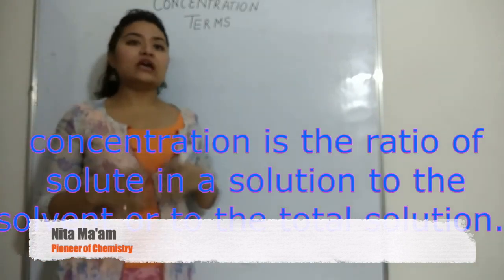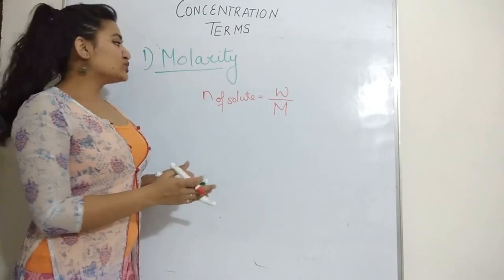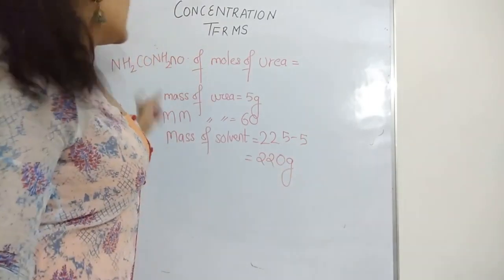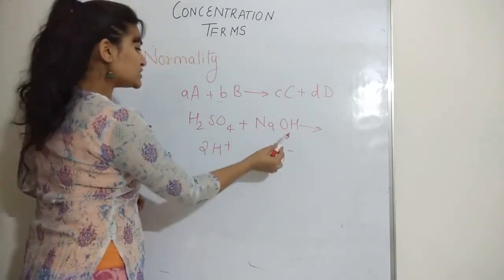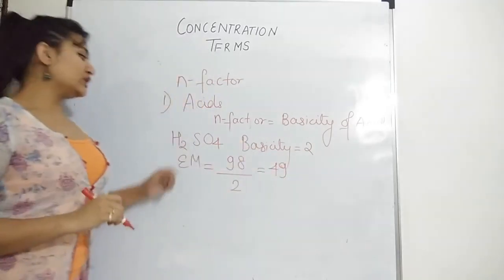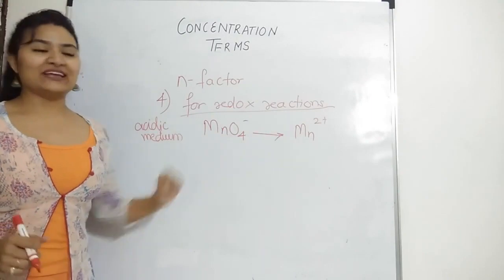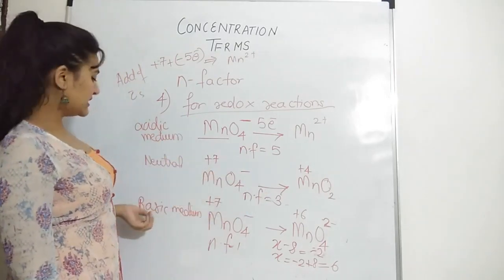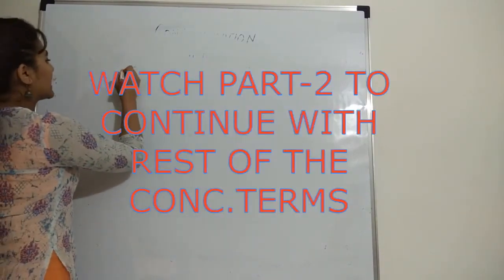Lecture -1 Concentration Terms | Some Basics of Chemistry || NEET | OLYMPIADS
STUDYFLIX_INDIA

|| IIT-JEE Mains | Advanced | NEET | BIT-SAT | KVPY | CBSE Board Exam Preparation | State Board Exam Preparation | 10th Board Exam Preparation
12th Board Exam Preparation ||

|| Olympiads |IMO | INJSO | IPho | NSO |INCho | NMTC | NSTSE |NTSE | NLSTSE |Silver Zone Olympiads | SOF Exams ||

||CAT | GATE | GRE | GMAT | Aptitude For Govt. Exams | Quantitative Aptitude For Placements ||